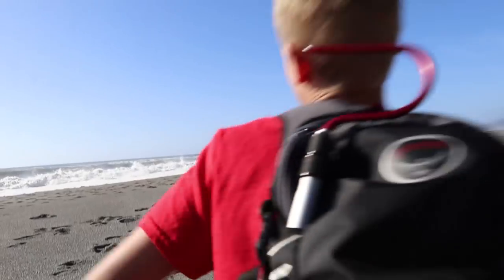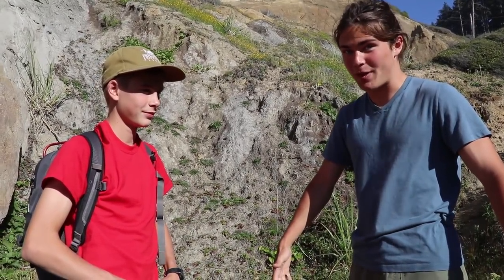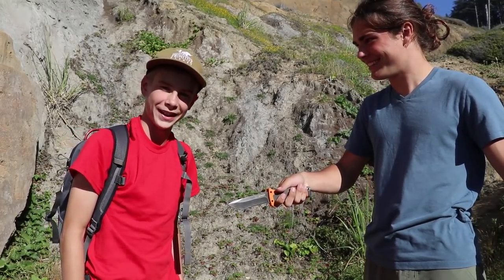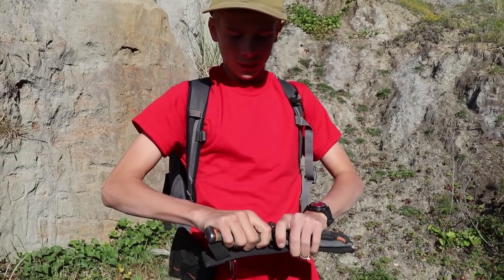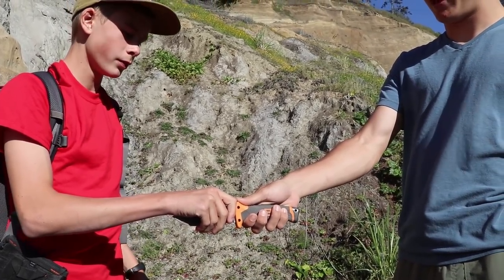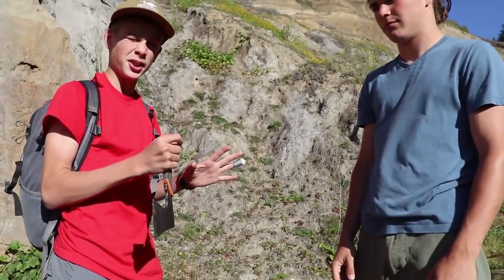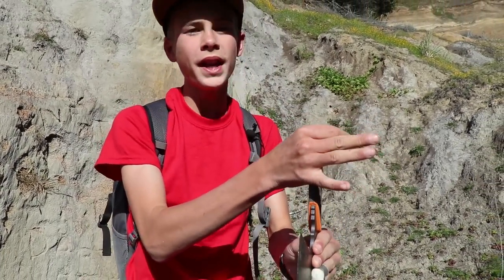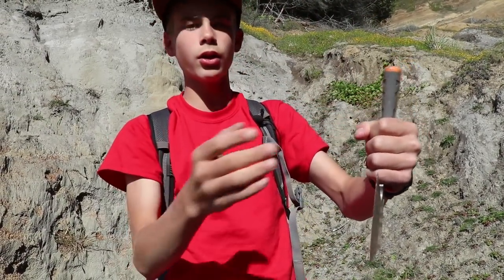WILDsides: How to Safely Pass a Knife and Hatchet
They dynamic duo return with a comedy sketch about safely passing a knife and hatchet!  Official

Adventure, exploring, camping, knife and hatchet!  Jack's finger was not harmed during the making of this tutorial! :)

Space Adventure
By  Cinezar
Item ID:  14559136

Comedy Cartoon Fun
By Allen Grey
Item ID: 17737118

Cartoon Failure 2
By Marbury-Media
Item ID: 3373414